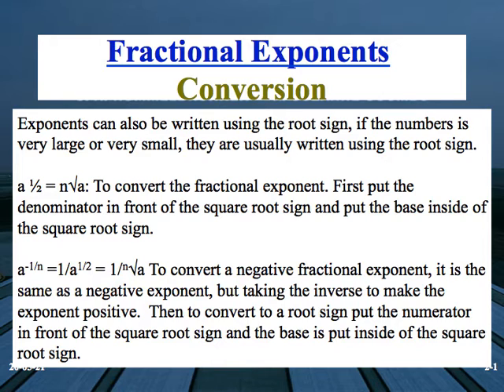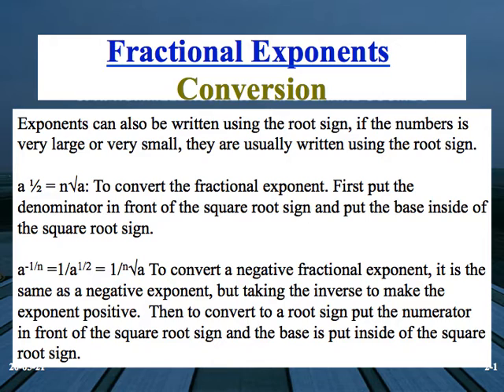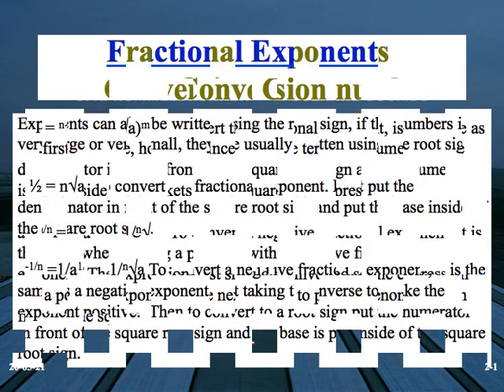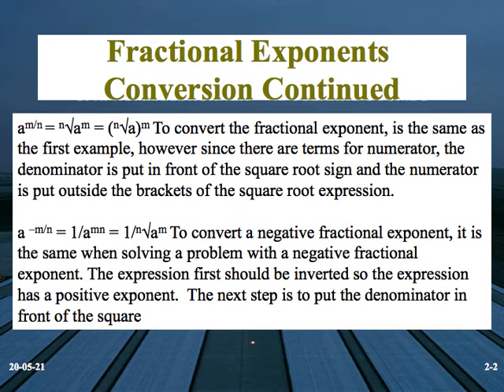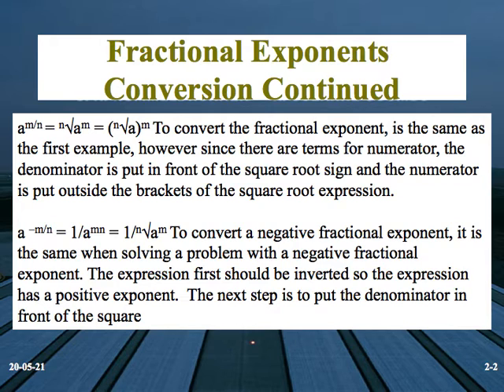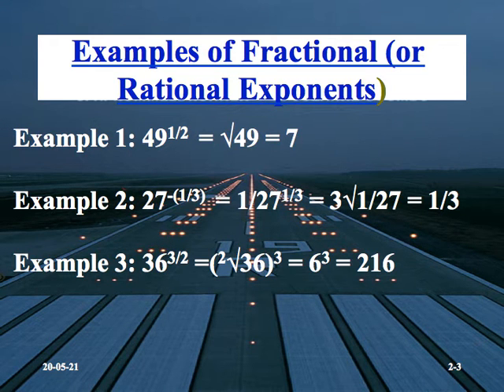Fractional Exponents Video